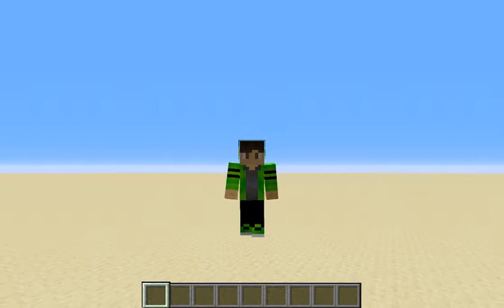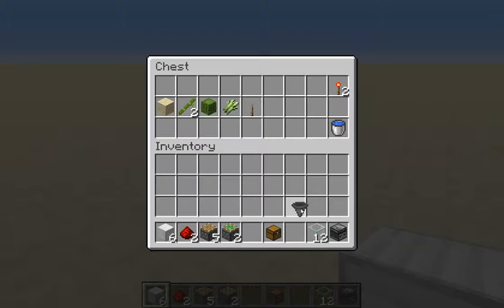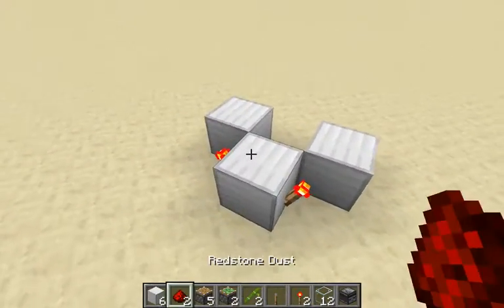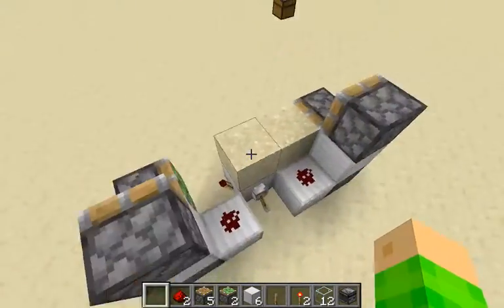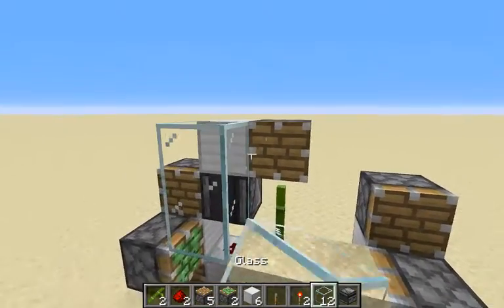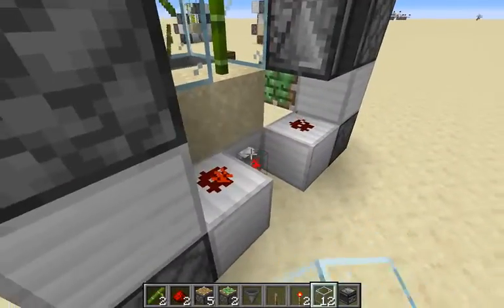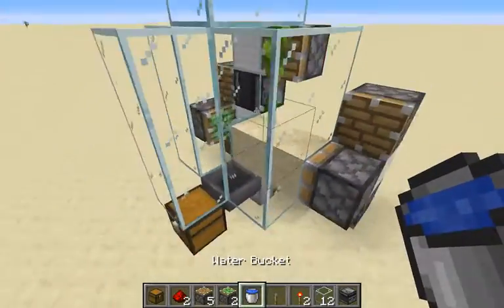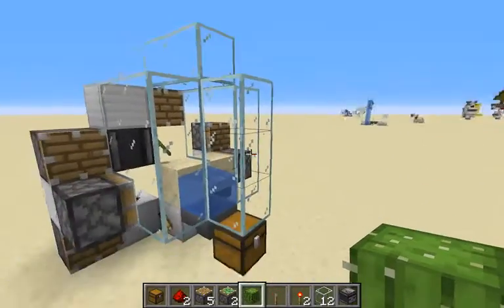0-tick Farms!! Tutorial!!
Today i show you how to build the fastest farms in minecraft!